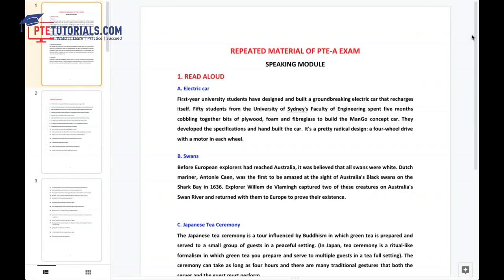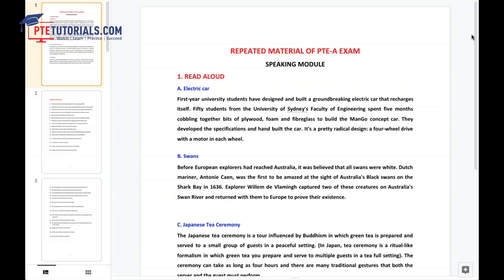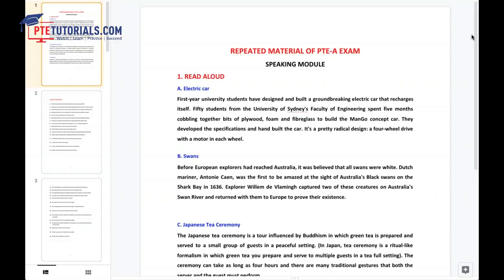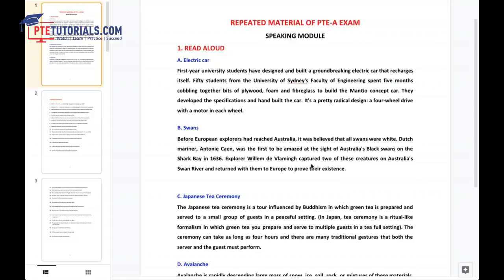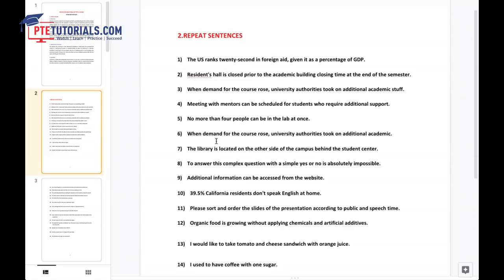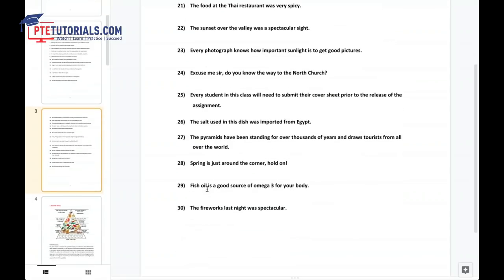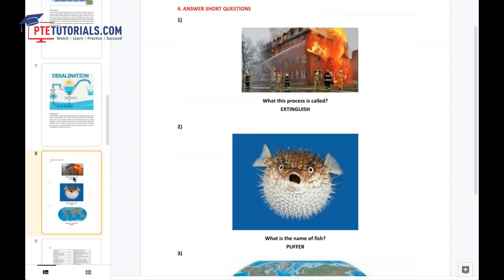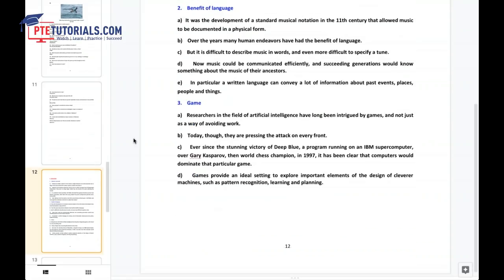PTE webinar: Recently Repeated Materials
Gain in-depth knowledge, learn how to use these materials for better PTE practice.

Pick up special tips, tricks, & strategies for tasks! With these materials, you would be able to sharpen your preparation, so that the perfect score is not too difficult to achieve.